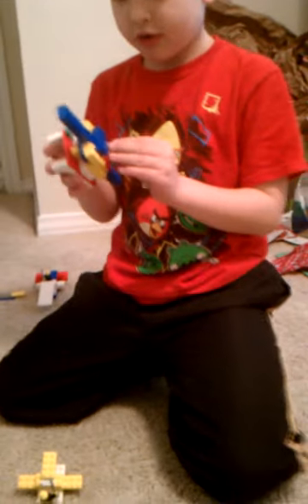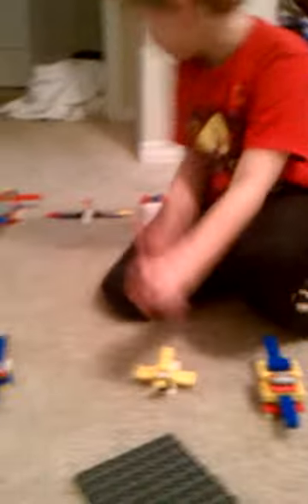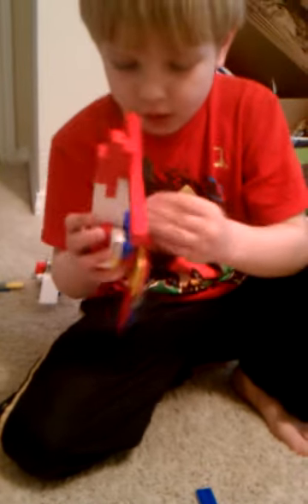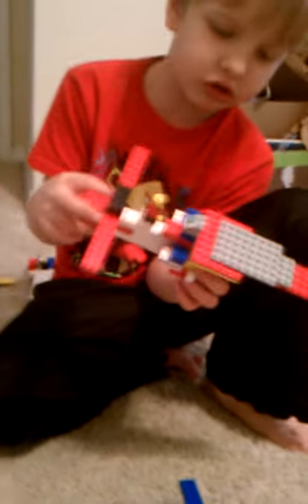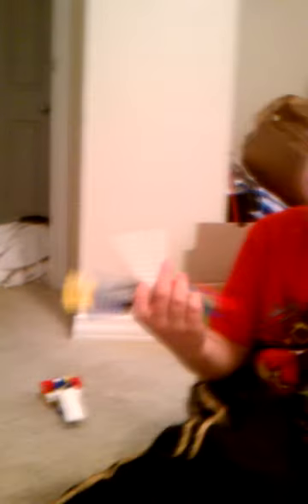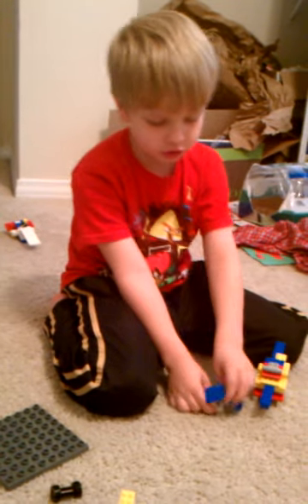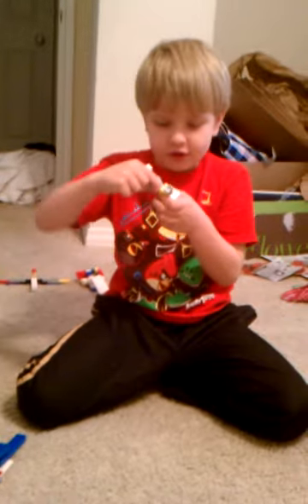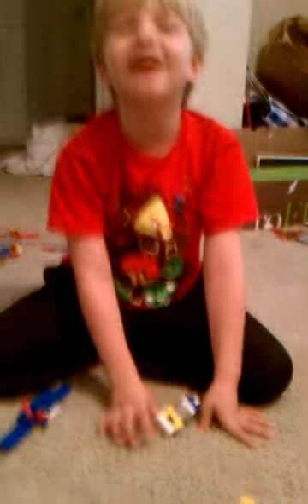Explaining LEGO creations - part 1